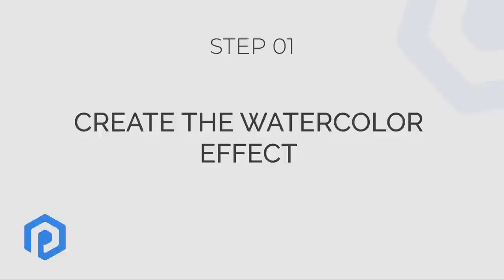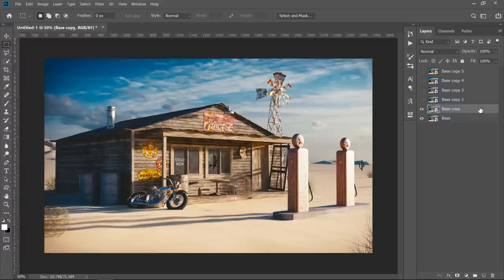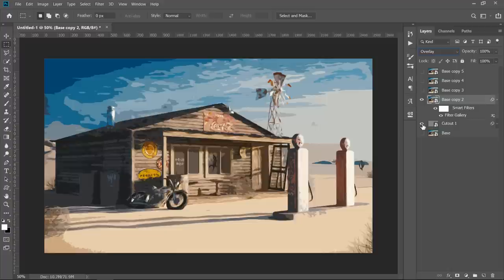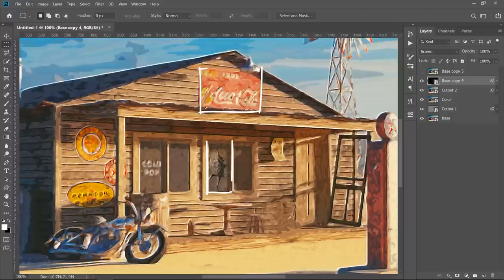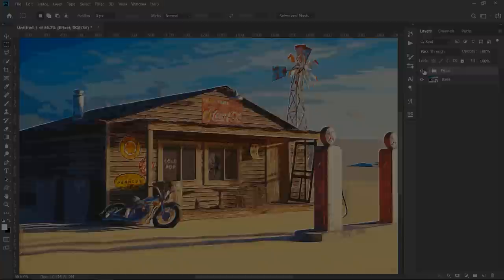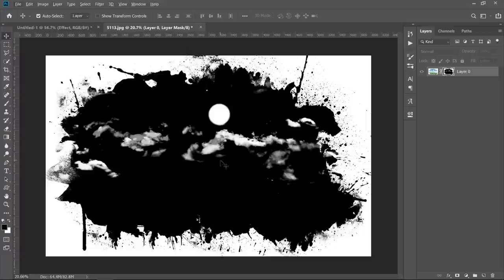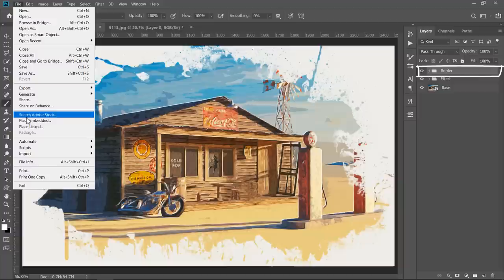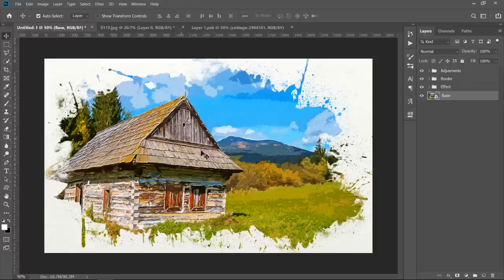Photo to Watercolor Painting Effect (in 5 Seconds) - Photoshop Tutorial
In this easy watercolor painting effect Photoshop tutorial, you'll learn how to convert any photo to watercolor painting effect in Photoshop within a few seconds with a watercolor effect mockup. you just need to add your image inside a smart object, and then save it with CTRL+S, After that, all the watercolor effect will be applied again automatically.